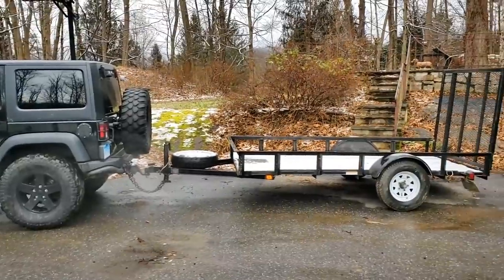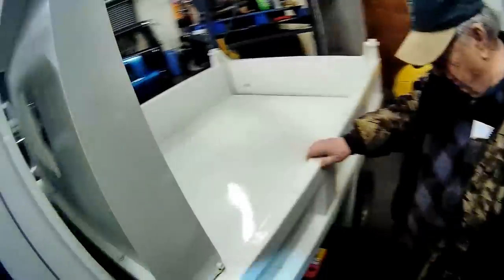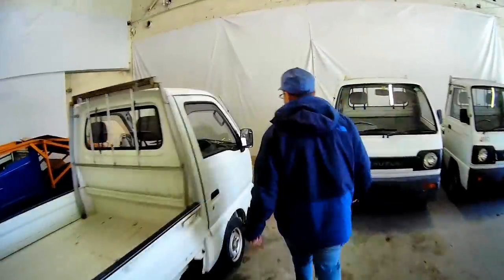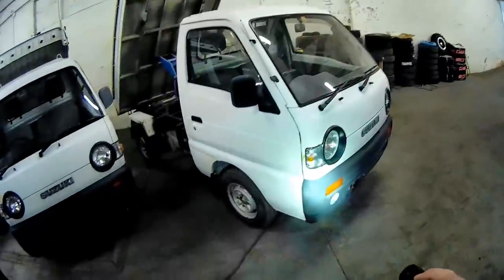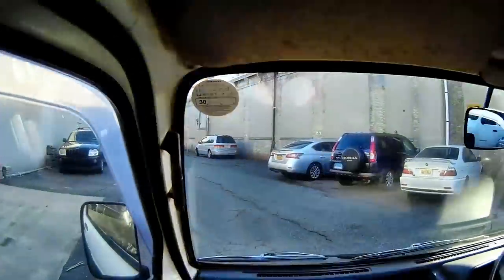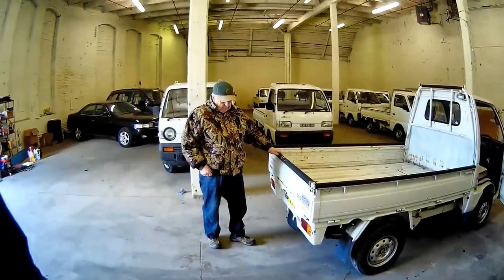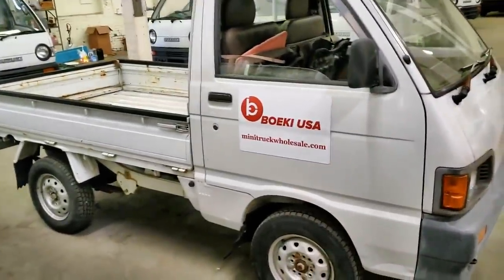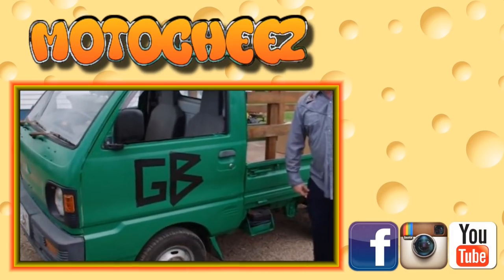$4500 Mini Truck info (SE01 EP01) what to look for, buy and get it home on 5x10 trailer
I pad $4500.

I decided to make the purchase on a Dihatzu Hijet (CORRECTION does not translates to midget in Japanese) Climber Mini-truck, this one is a 1992, 7th Gen, S83P, 660cc Minitruck. The “climber” means it has rear axle lock. Amir has about 60 units in stock, he was very helpful.
Researching online I did find l lot of information, but Amir explains a LOT more than I knew, he has been in the business for 15 years. Plus if Bubbles in Trailer Park Boys has one, it HAS to be cool!
Don't forget you're buying a used vehicle, check it all out, they're over 25 years old! Some are in much better shape than others. Check for leaks, CV boots ripped, Loose suspension, Clutch slippage, clunks etc. Just like any used vehicle
S839 specs:
660cc 4 valve 3 cyl engine 48-53hp carbureted

I purchased mine at Boeki USA, has their updated inventory. Ask for Amir and tell them MOTOCHEEZ sent you!

More info (Wikipedia):
The Daihatsu Hijet (Japanese: ダイハツハイゼット) is a cabover microvan and pickup truck produced and sold by the Japanese automaker Daihatsu since 1960. Despite the similarities between the Hijet name and Toyota's naming scheme for its trucks and vans (Hiace and Hilux), the name "Hijet" has been in use for Daihatsu's Kei trucks and Microvans since 1960, over two decades before Toyota took control. "Hijet", when transliterated into Japanese, is very similar to "Midget", one of Daihatsu's other mini-trucks. The Hijet competes in Japan with the Honda Acty, Subaru Sambar, Mitsubishi Minicab, Suzuki Carry and the Nissan Clipper.

Memes etc: troll,
Music clips: short people, oompa loompa
Movie clips: Trailer Park Boys